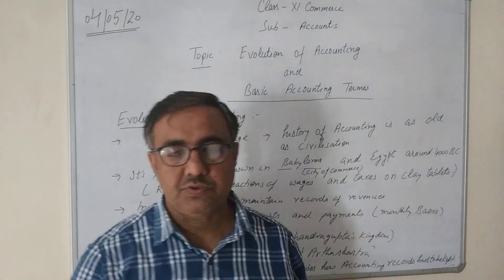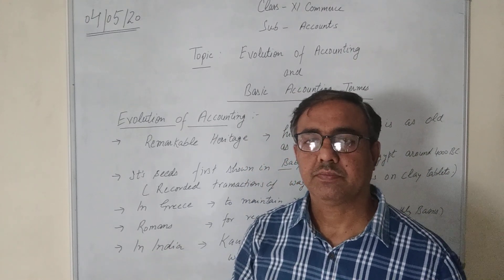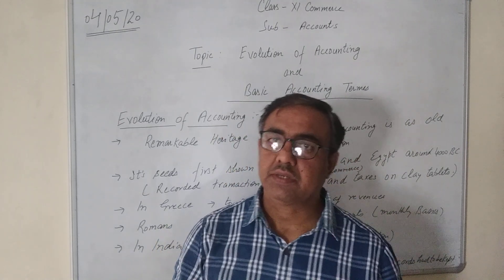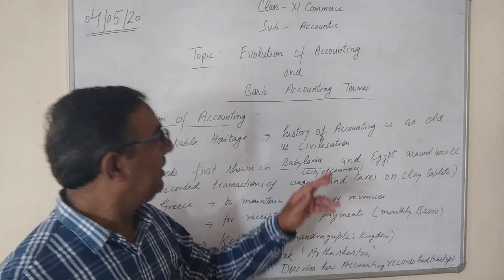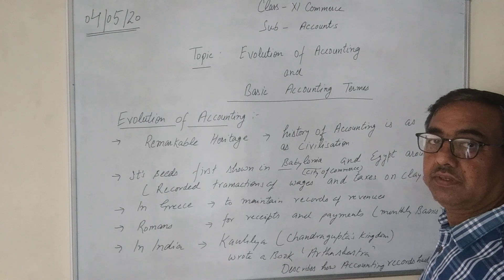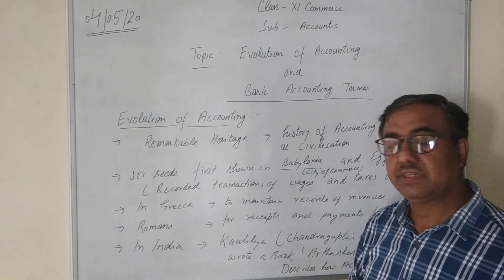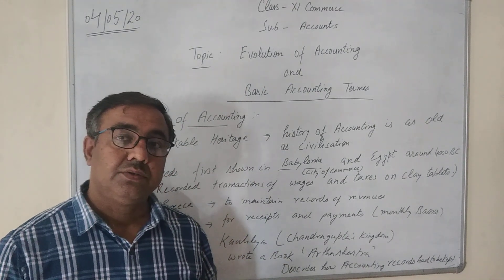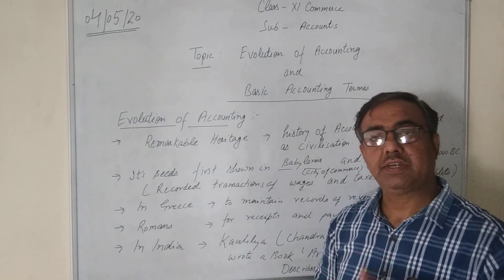Class XI#Accounts#Evolution of Accounting